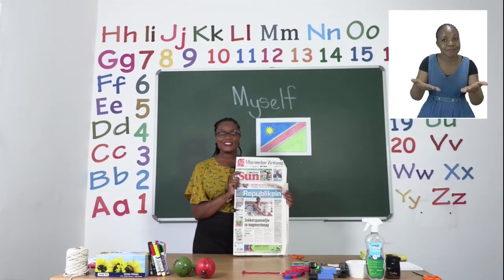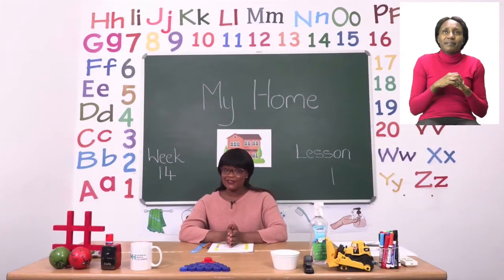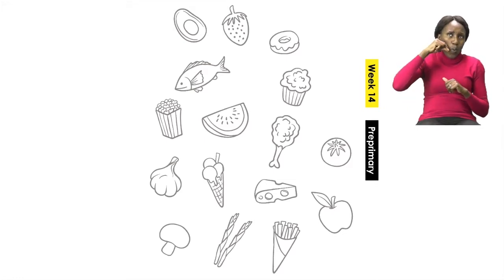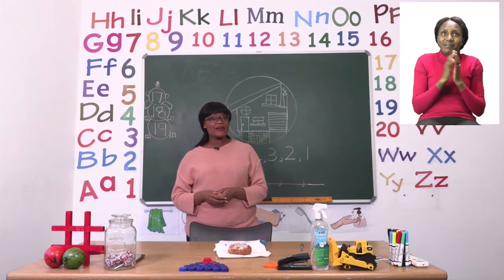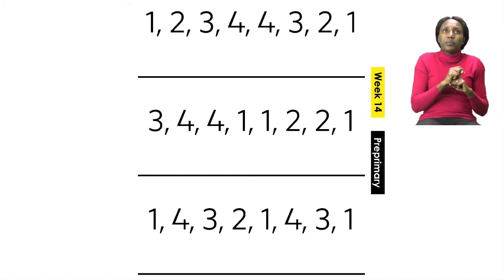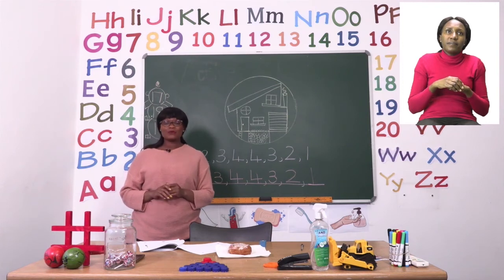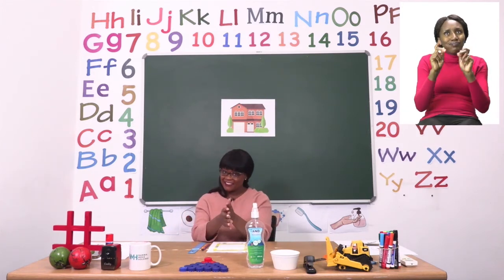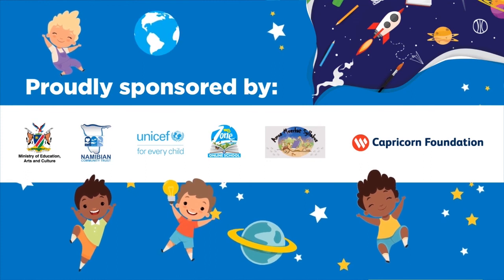My Zone Online School 2021 Grade 0 - Week 14- Lesson 1 - (Food, Drawing and Number patterns)